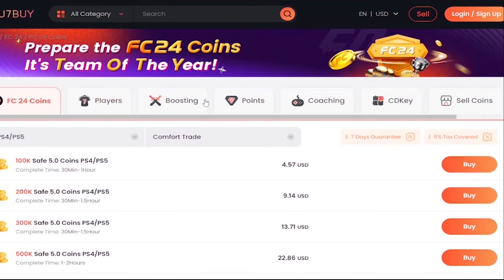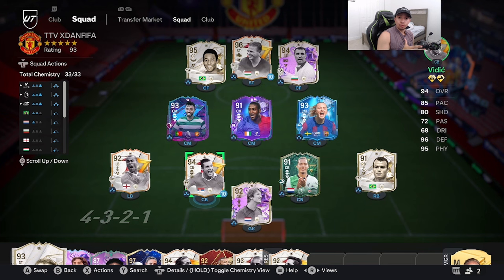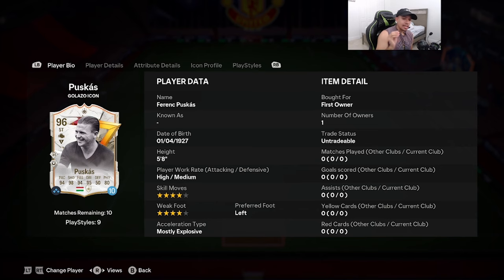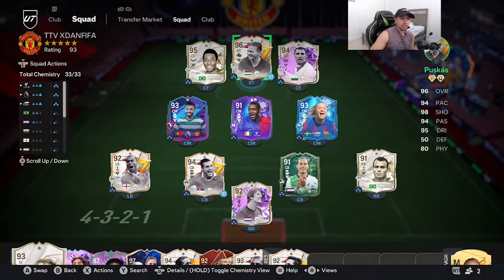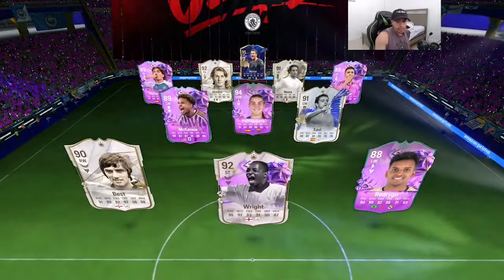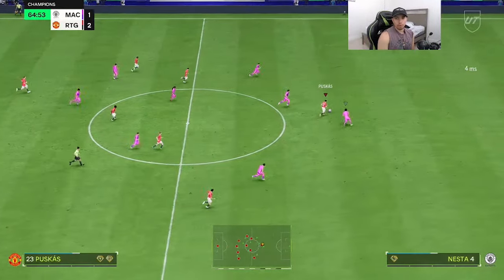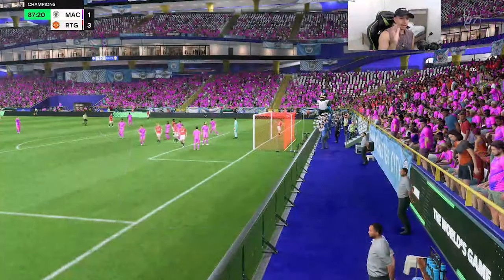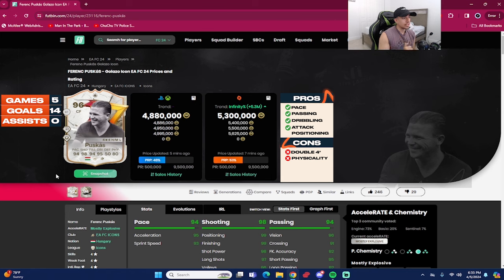🤯96 GOLAZO ICON PUSKAS PLAYER REVIEW - EA FC 24 ULTIMATE TEAM